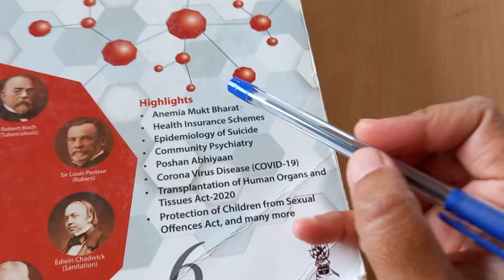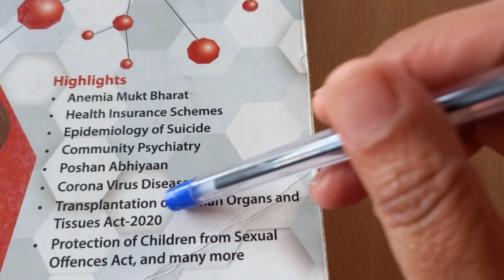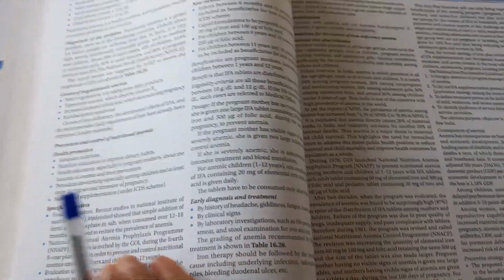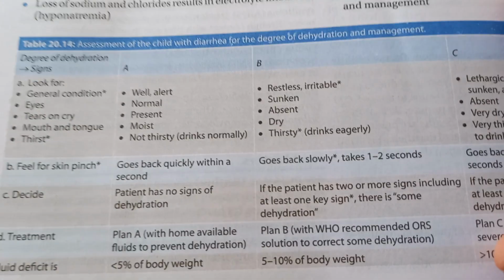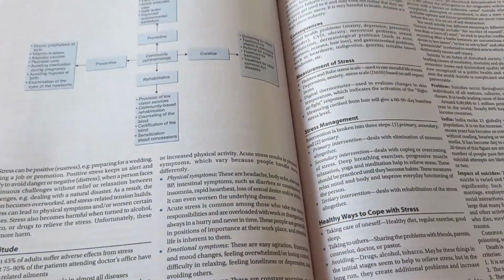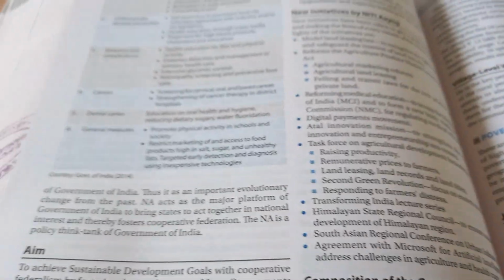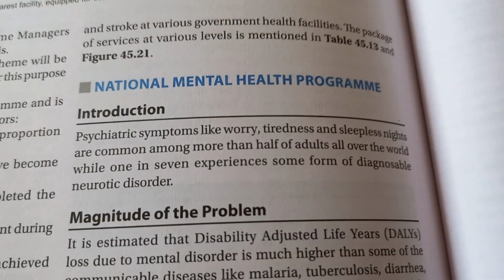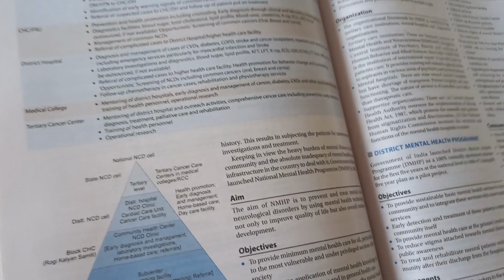PSM Community Medicine with Recent Advances AH Suryakantha Textbook Review 6th edition